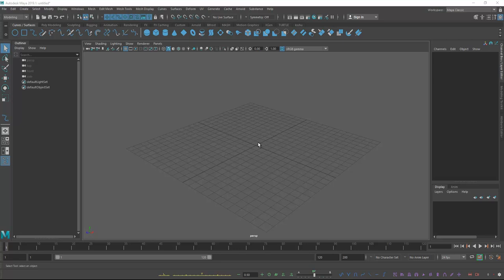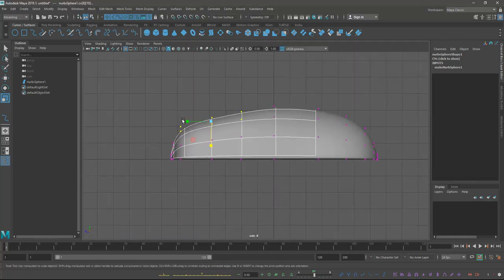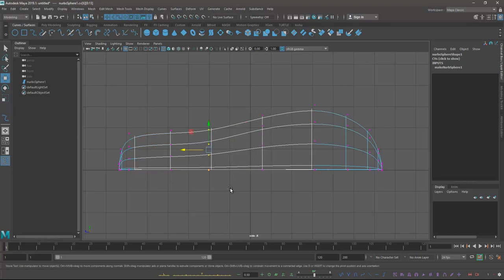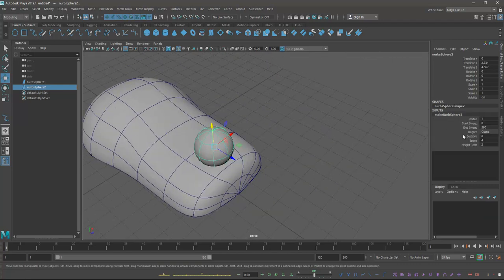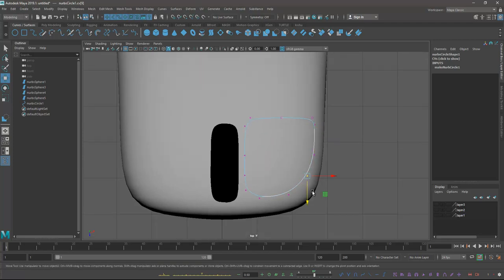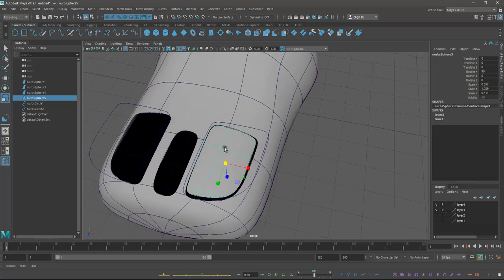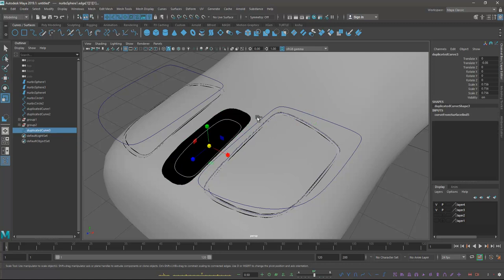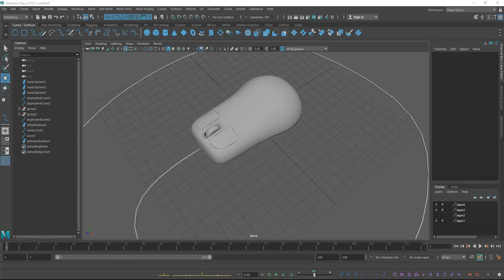Autodesk maya surface modeling